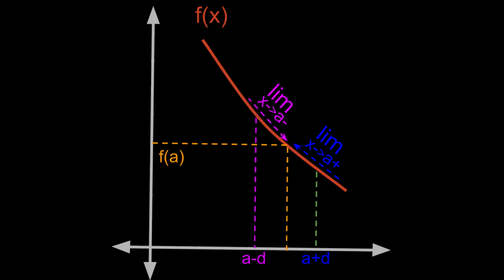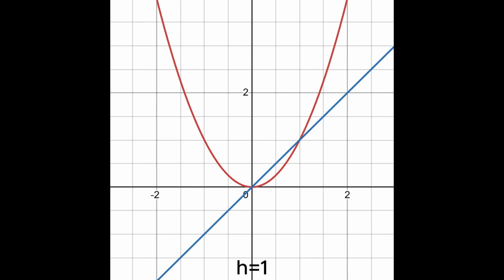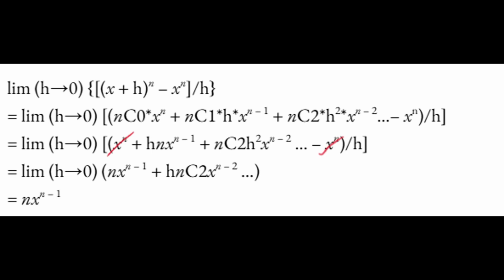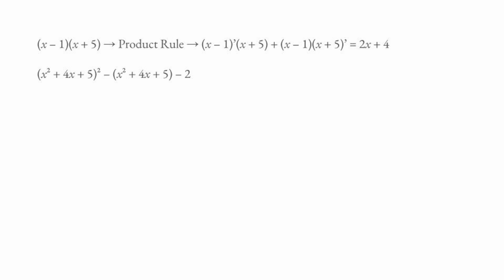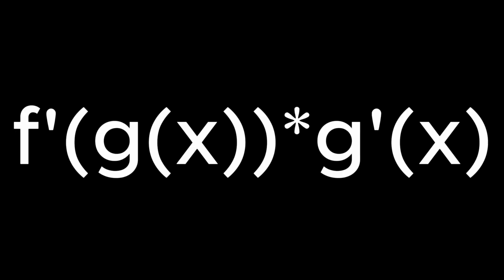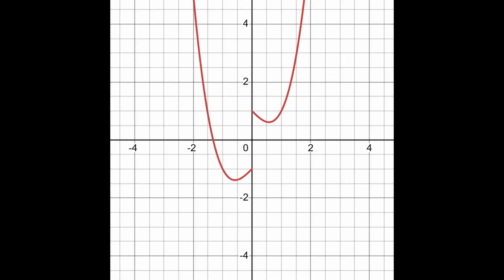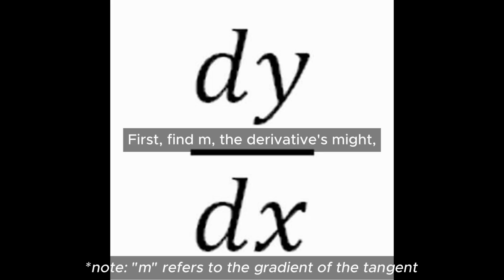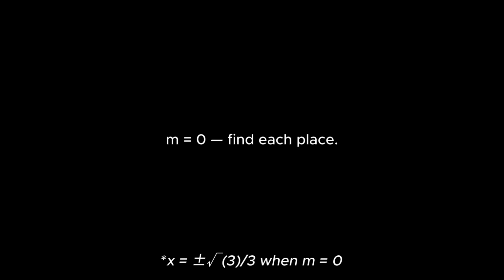Exploring the Mysteries of Calculus: Derivatives Explained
differentiation made ez, i guess...